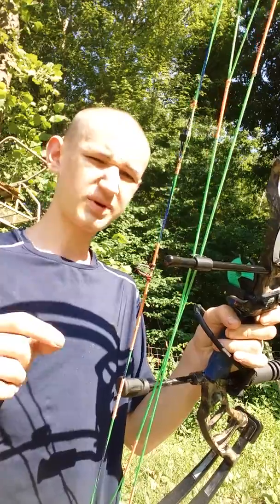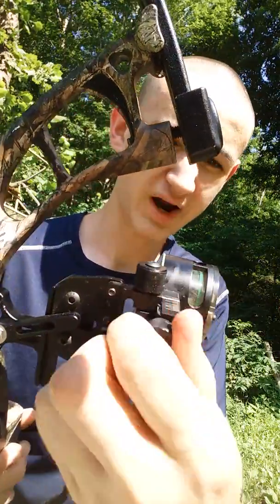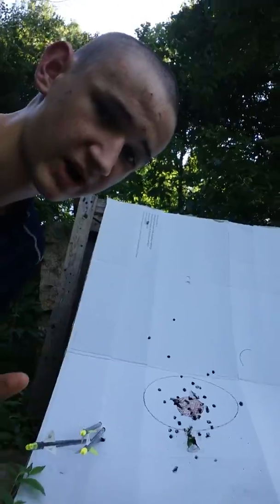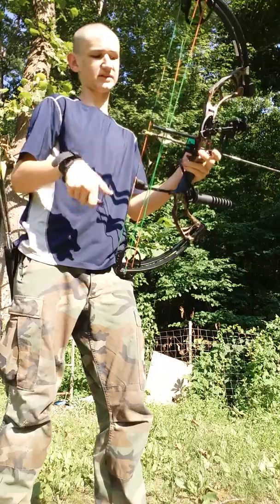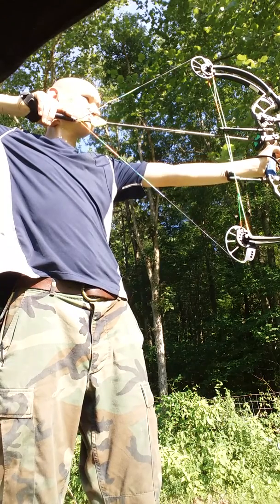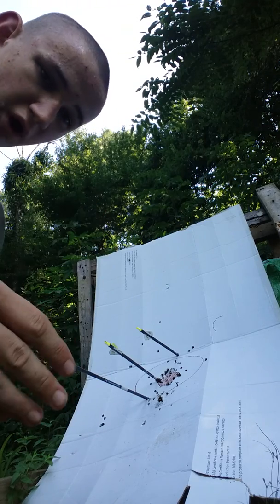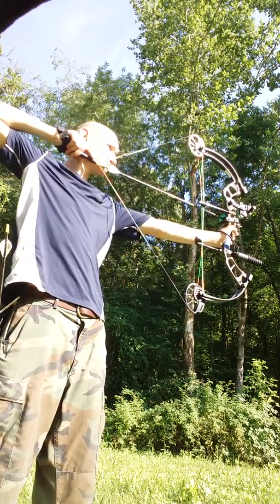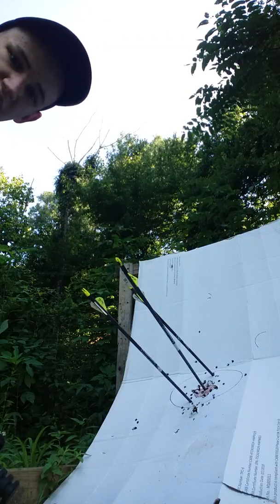How to sight in a single pin bow sight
draw weight  is 48 lb

bow used bear cruzer

arrows used Easton gamegetter hours